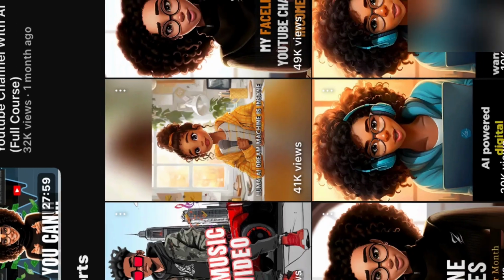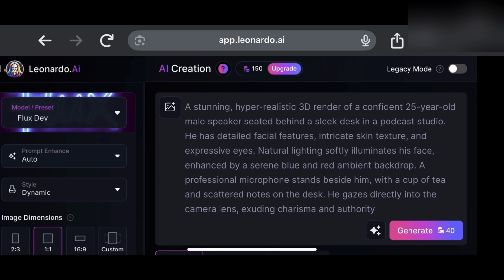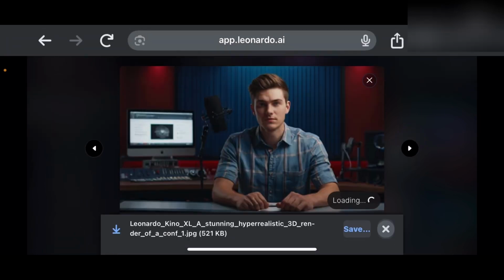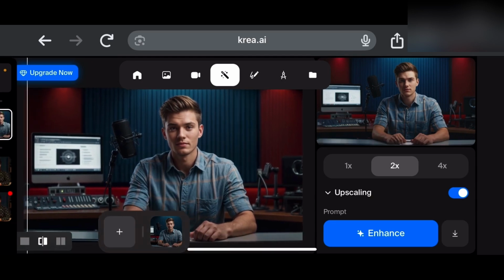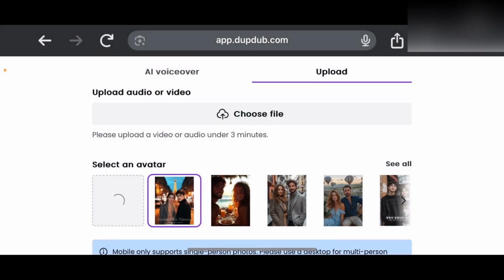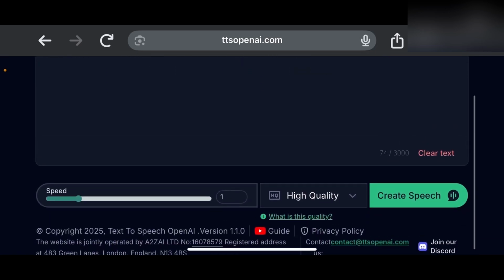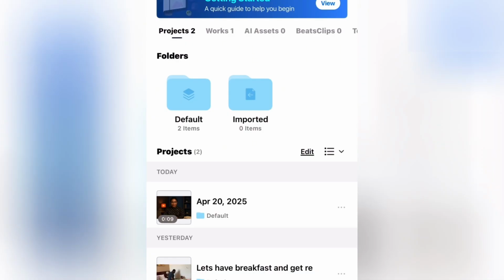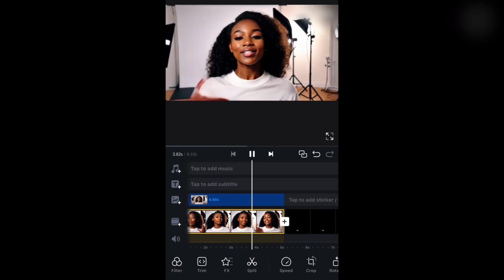How I Create TALKING AI AVATAR for FREE on phone | Earn $2000 monthly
How I  Create TALKING AI AVATER for FREE on phone | Earn $2000 monthly

Creating a realistic talking AI avatar has never been easier — and in this video, I’ll show you how to do it 100% FREE with no watermark, using your phone! And make money online Whether you’re building a faceless YouTube channel, creating avatar videos for social media, or just want a cool AI presenter, this step-by-step tutorial gives you everything you need.

What You’ll Learn:
 • The BEST AI talking avatar tool that’s free & beginner-friendly
 • How to generate a realistic AI character that lip-syncs your voice
 • How to create avatar videos with voiceovers in any language
 • How to animate your own AI YouTube host from scratch
 • Tools for enhancing quality and editing directly from your phone

Perfect for:
 • Presentations and storytelling

You don’t need any expensive software or advanced skills. Just your phone, a few free tools, and this tutorial.

Watch till the end to unlock the full process and start creating your own AI-powered videos today!

Side hustle with Ai
Generate Realistic AI Avatars
How To Create Talking Ai Avatar Free
how to create youtube ai host
Ai Talking Avatar Generator Free for YouTube Automation
How to Create A Ai Realistic Avatar Generator Free
free talking avatar
ai avatar
create realistic ai avatar
how to make talking ai avatar
how to make talking avatar
talking avatar ai
ai avatar generator
ai avatar no watermark
ai avatar
ai avatar generator for free
talking ai avatar video
how to create ai avatar talking video
best ai talking avatar generator
how to create talking ai avatar with lip sync
how to make video with ai avatar and voice
how to make your face ai generator free
how to make talking ai avatar free in mobile